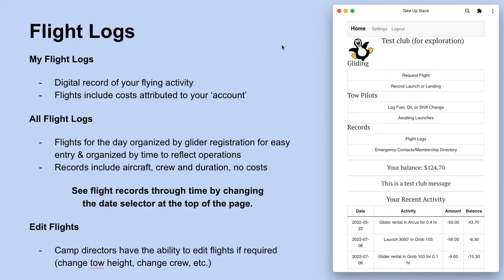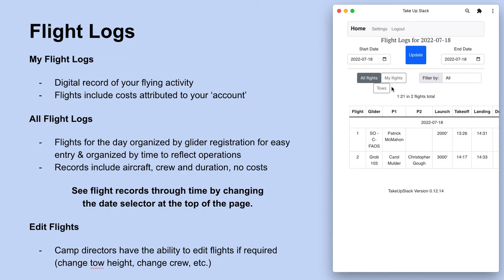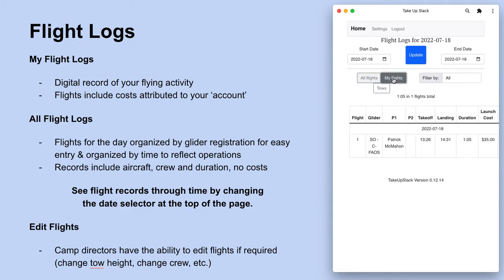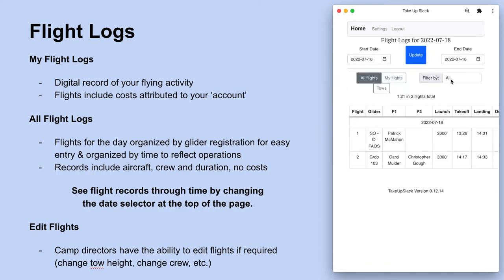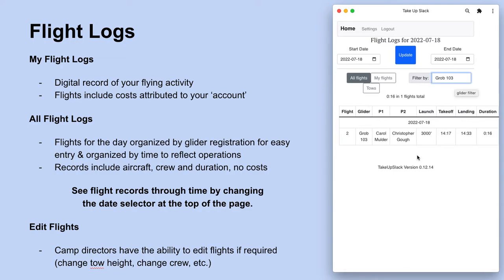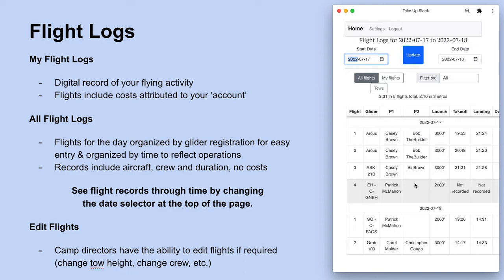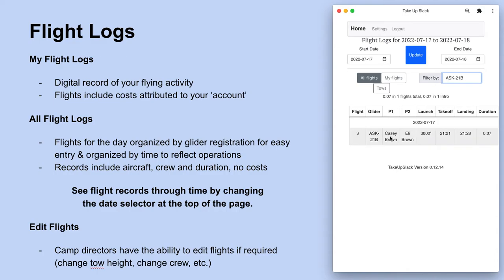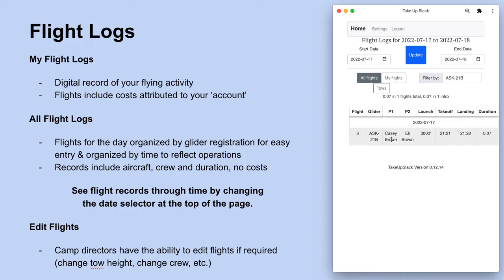Take Up Slack - Reviewing Flight Logs